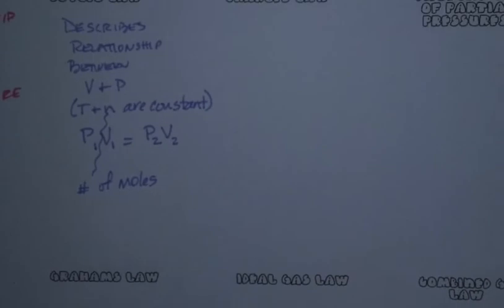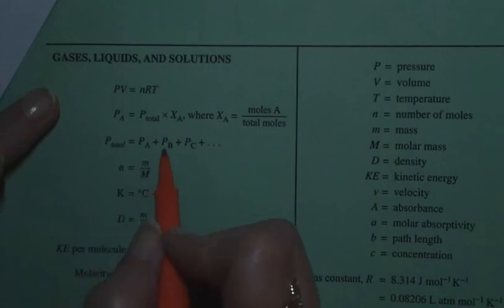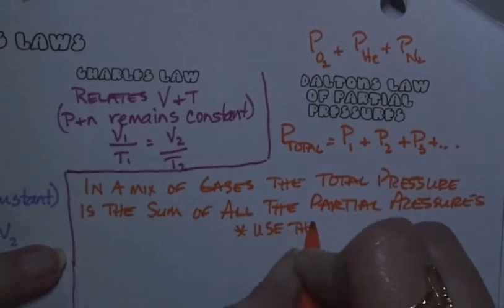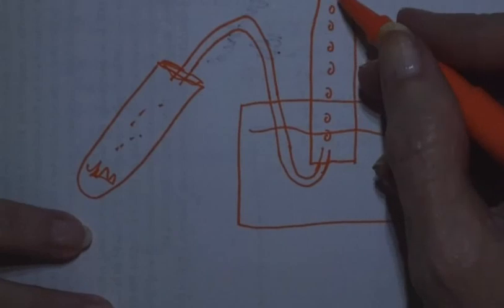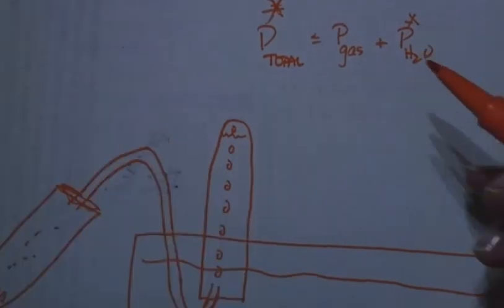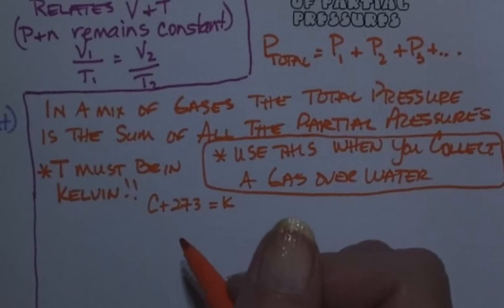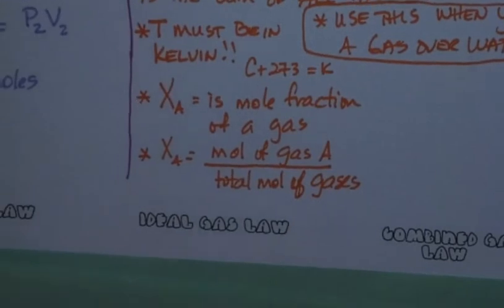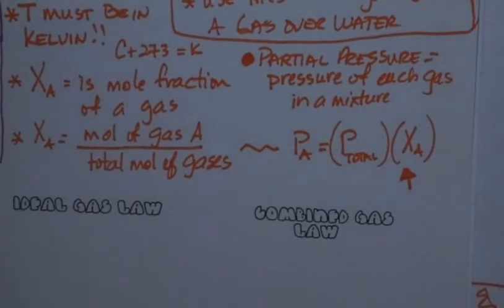ap chem notes gases 2